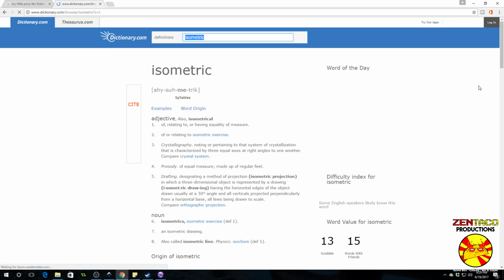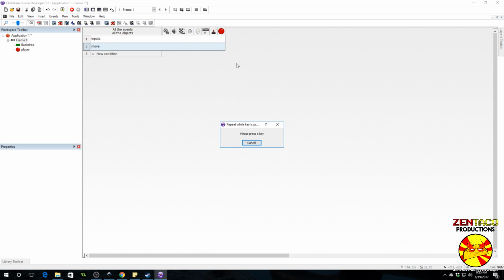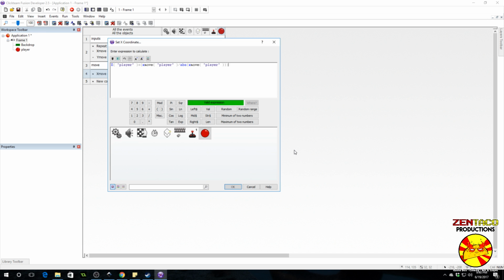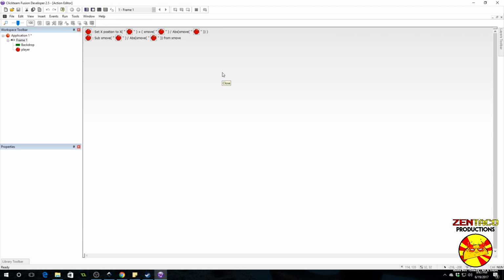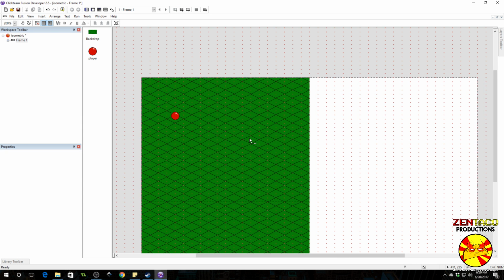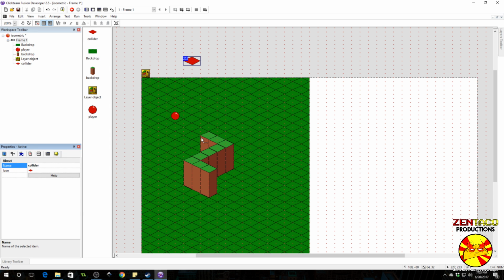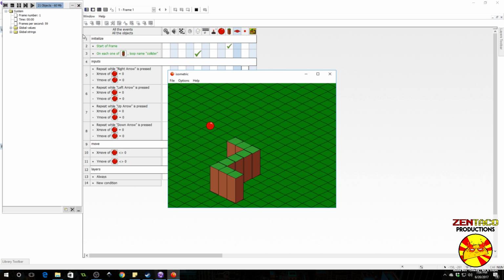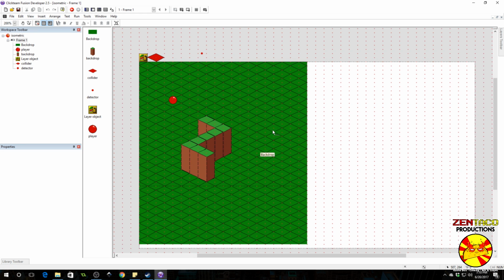Isometric Tutorial for Clickteam Fusion 2.5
In this tutorial we learn how to do movement and collision within a psuedo-3d isometric map.

-=Links=-